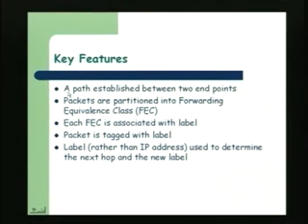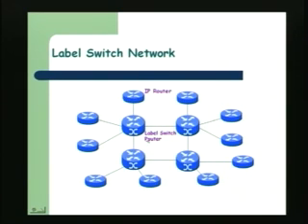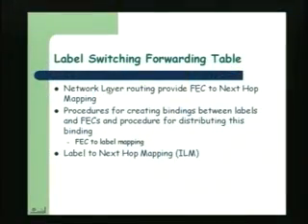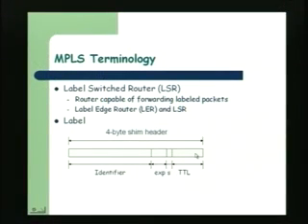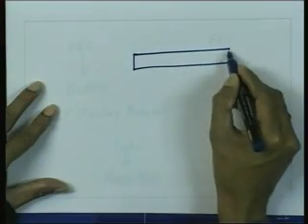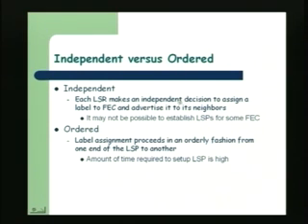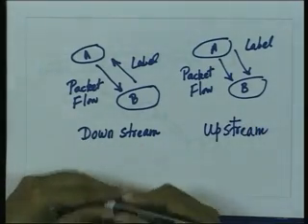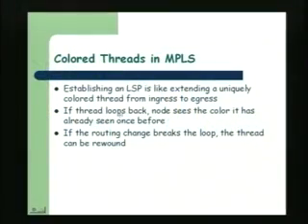Lecture - 24 Multiple Label Switching(MPLS)